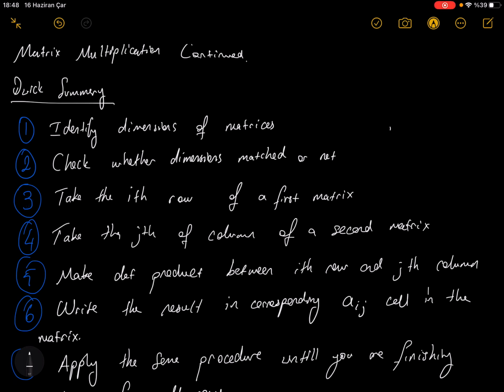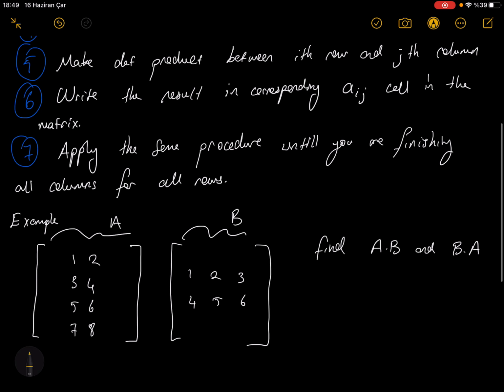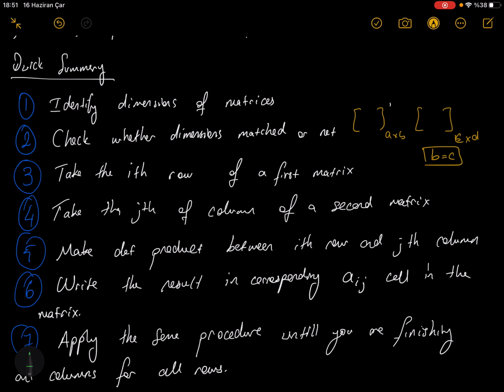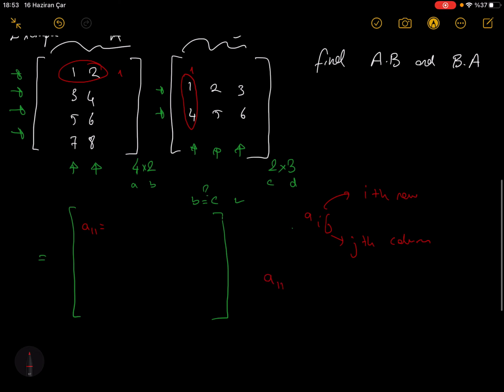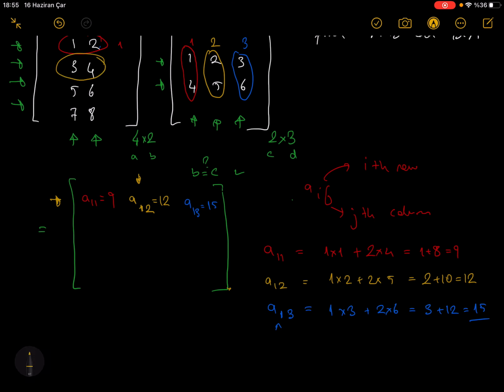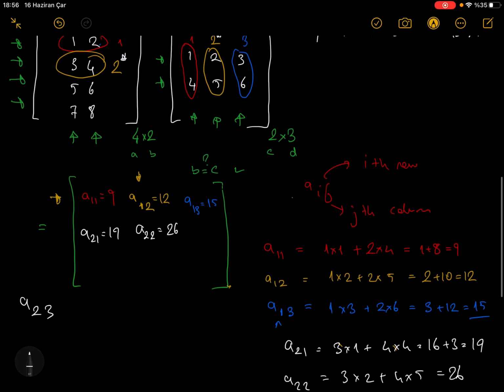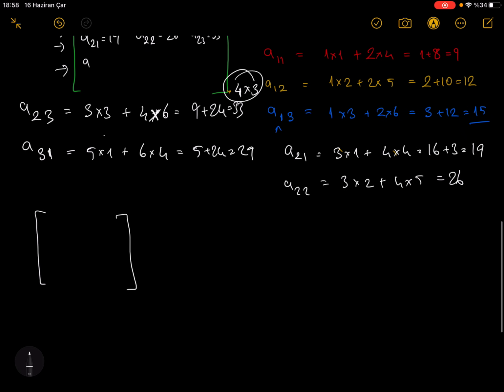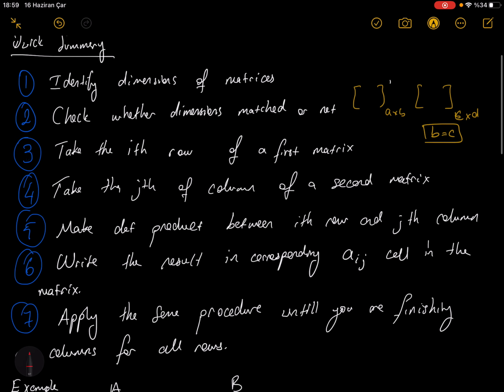#4 Matrix Multiplication with method and example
We introduced a methodology which should be followed up while making matrix multiplication and solved a question by applying this methodology. If you have any questions, suggestions or comment please use comment section.